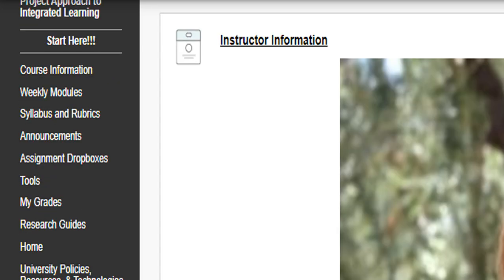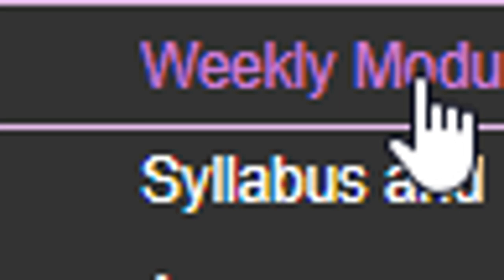Intro video ecs 3900